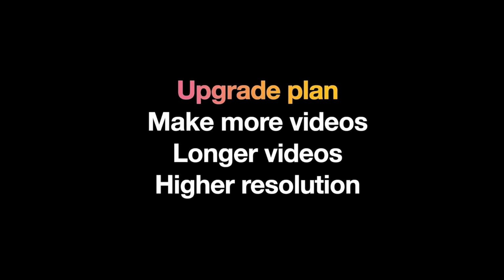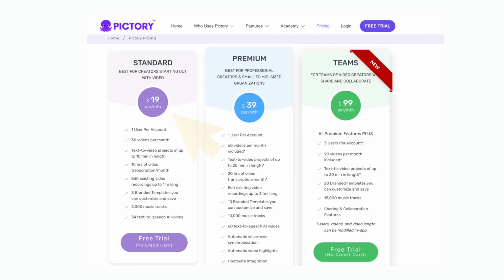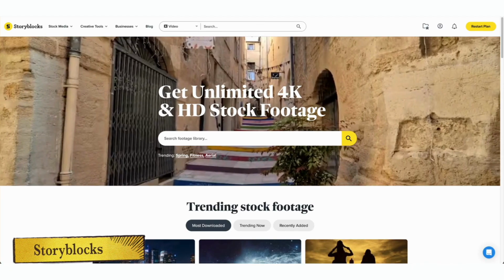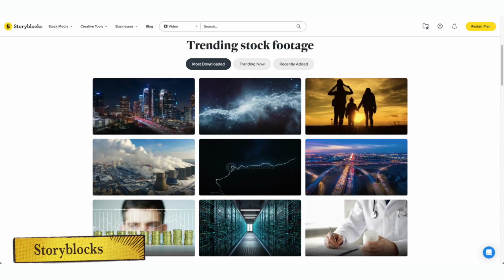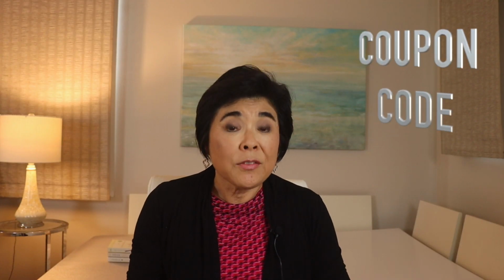Best Pictory AI Coupon Code (BEST Discount)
Here's the BEST Pictory AI coupon code available today

In this video, I'll give you the best Pictory AI discount code available today. This 20% discount applies FOREVER and is good for any Pictory plan. You can use Pictory AI to create YouTube videos, vertical shorts and reels for social media. You can also create educational videos and training videos for use in a corporate setting.

2️⃣ 🔥 Get 20% off any Pictory plan - good for the life of your subscription! then enter the discount code kimberly20 at checkout

6️⃣ If you'd like me to build an interactive video for your organization, visit my

About this video:
Kimberly Goh reveals the best Pictory AI coupon code in this video. This 20% discount applies FOREVER and is good for any Pictory plan. You can use Pictory AI to create YouTube videos, vertical shorts and reels for social media. You can also create educational videos and training videos for use in a corporate setting. AQH0RAGGLNSCLPO0